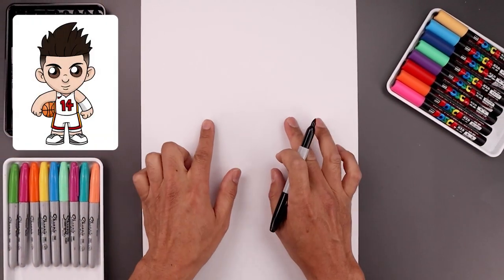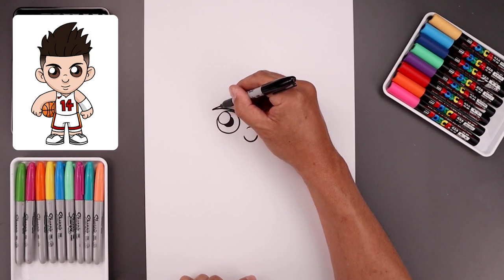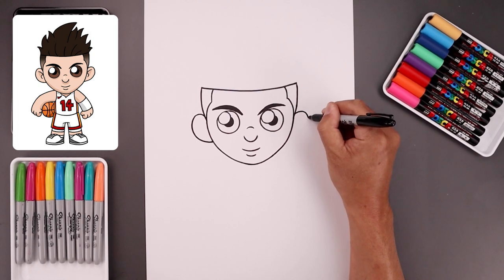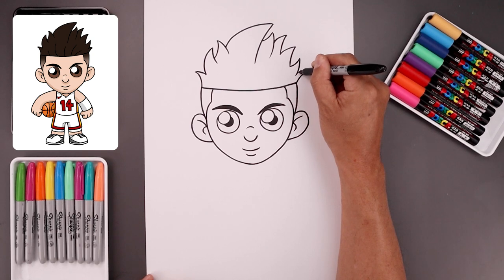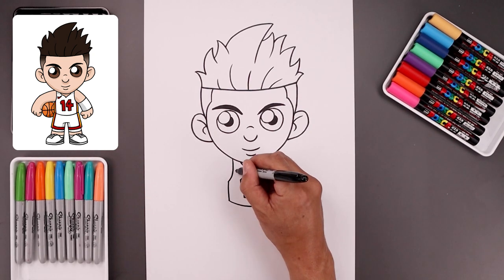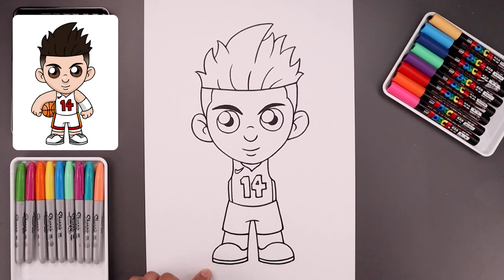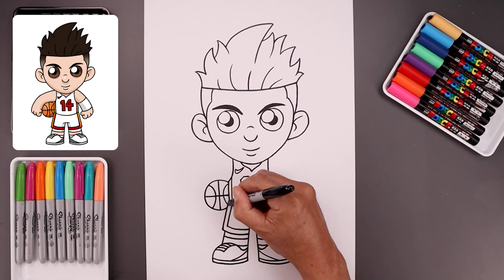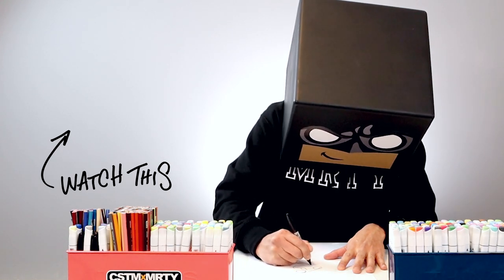Miami Heat | How To Draw Tyler Herro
Learn how to draw Tyler Herro from the Miami Heat.

Sketch Supplies:
2mm Mechanical Pencil with 2B lead

Drawing Supplies:
Sharpie Markers